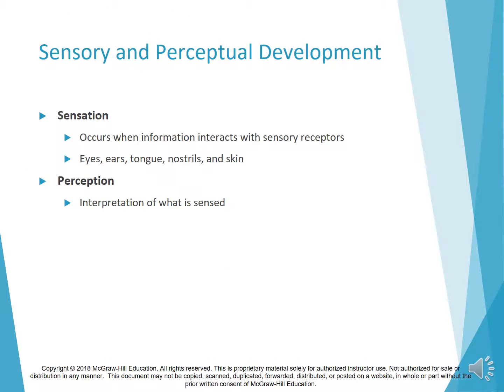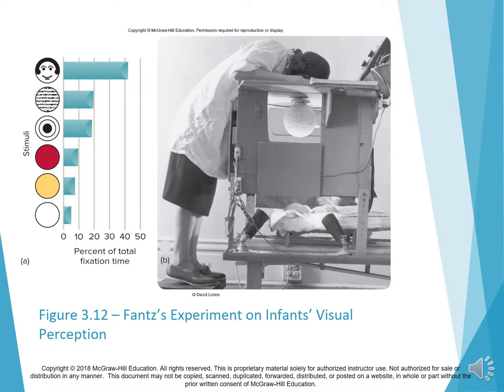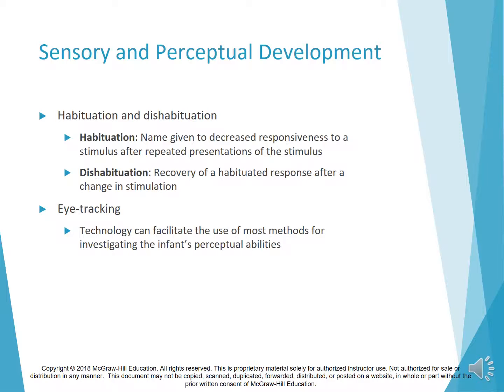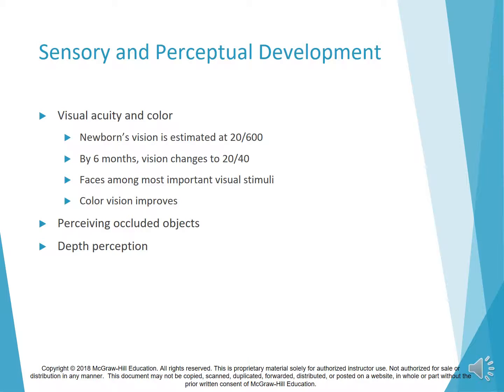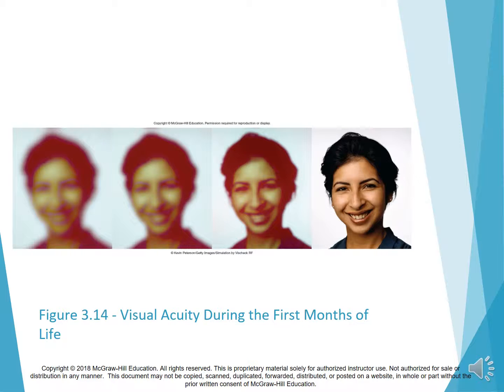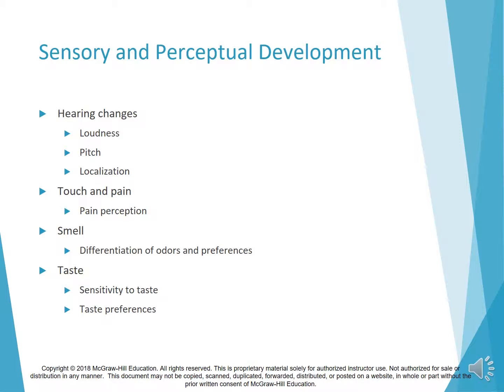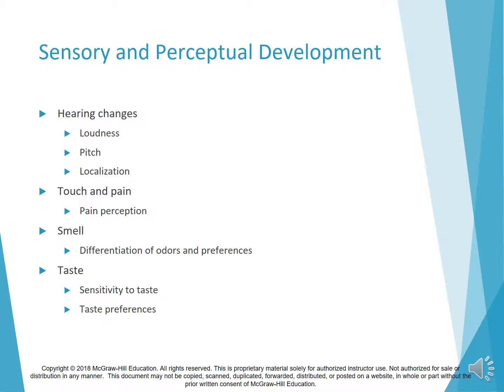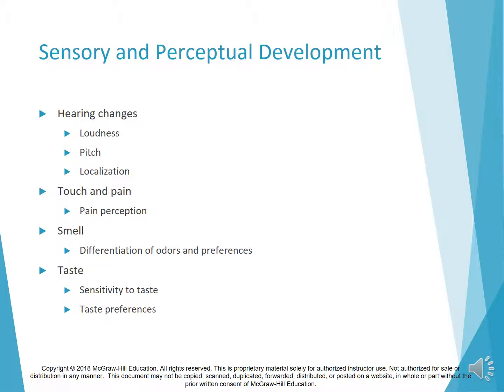Chapter 3 Sensory and Perceptual Dev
Sorry for the long pauses - I struggled with the power point program.